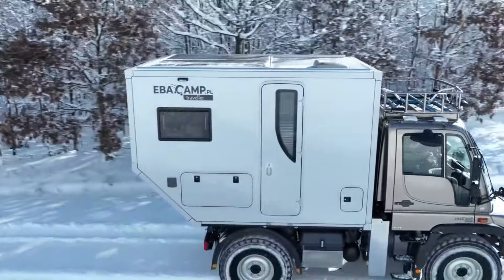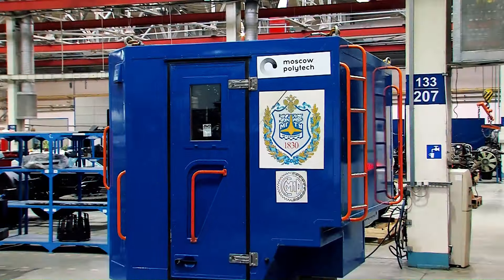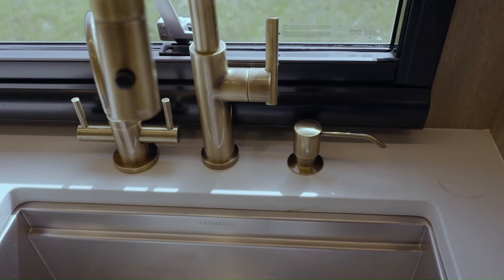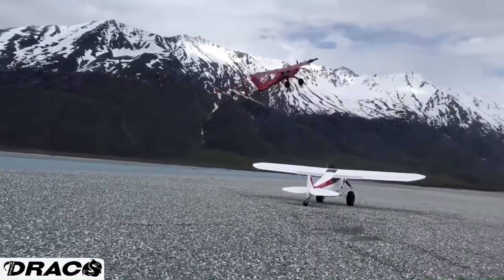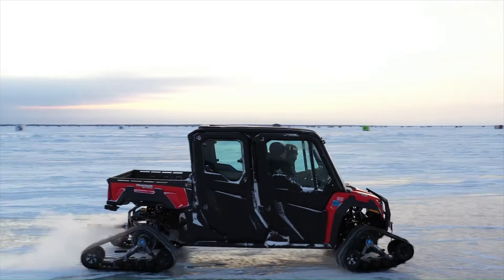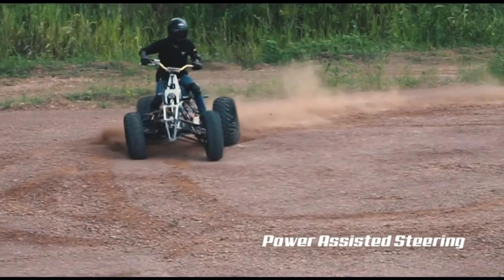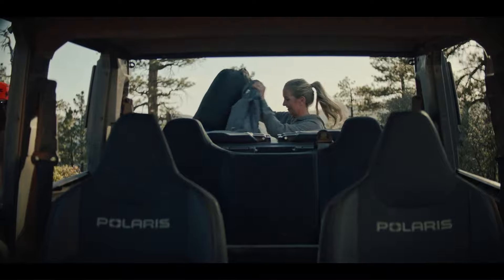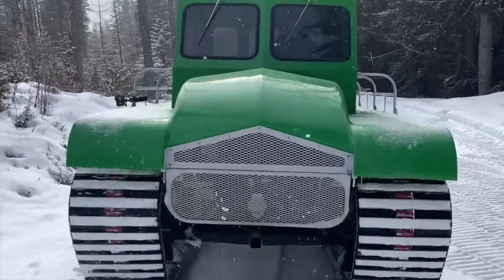20 Coolest all-terrain Vehicles In The World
20 Coolest all-terrain Vehicles In The World

All-terrain vehicles (ATVs) are versatile machines designed to handle a variety of off-road conditions. They typically feature low-pressure tires, a straddle seat, and handlebars for steering1. Here are some key points about ATVs:

Types of ATVs:
Utility ATVs: Built for work, these are often used in agriculture, construction, and other heavy-duty tasks.
Sport ATVs: Designed for speed and agility, ideal for racing and recreational use.
Youth ATVs: Smaller, less powerful models designed for younger riders.
Side-by-Side (SxS) or UTVs: Larger vehicles that can carry passengers side-by-side, often used for both work and recreation2.
Popular Brands:
Polaris: Known for a wide range of models including the RZR, Ranger, and Sportsman2.
Honda: Offers reliable models like the FourTrax series.
Yamaha: Known for the Grizzly and Raptor series.
Can-Am: Features the Outlander and Maverick series.
Uses:
Recreation: Trail riding, racing, and exploring off-road terrains.
Work: Farming, hunting, and other utility tasks.
Adventure: Overlanding and long-distance off-road travel.
Safety:
Always wear appropriate safety gear, including helmets and protective clothing.
Follow local regulations and guidelines for ATV use.
Ensure proper maintenance to keep the vehicle in good working condition.